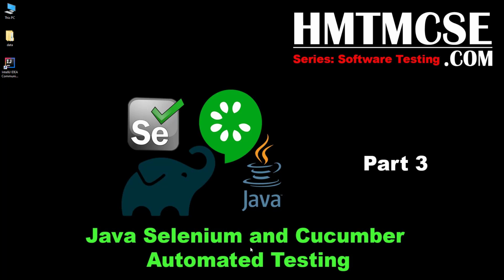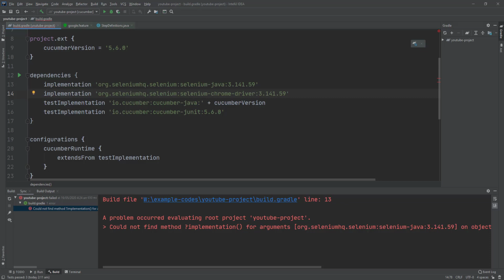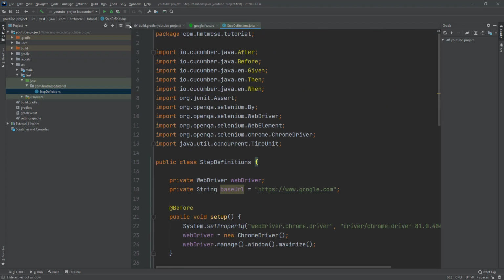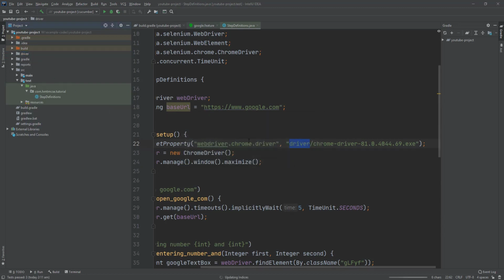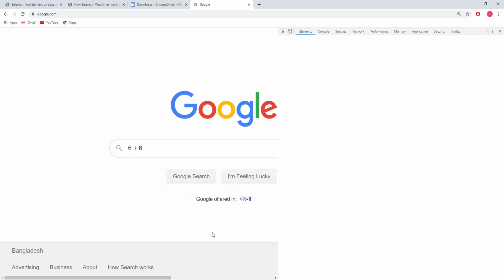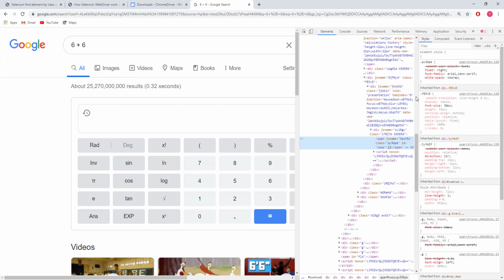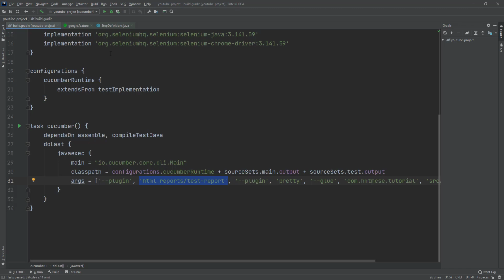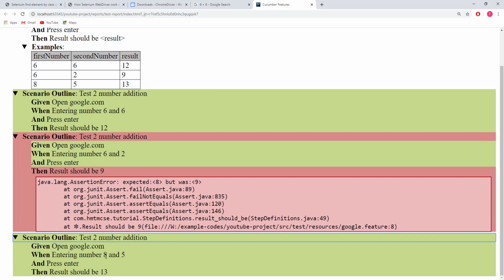Selenium Automated Testing | Selenium Driver Setup and add Code | Part-3 (Final)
Step by Step Java, cucumber, Selenium Automated testing tutorial for beginner and advanced user.